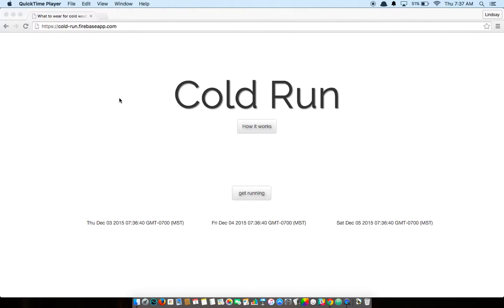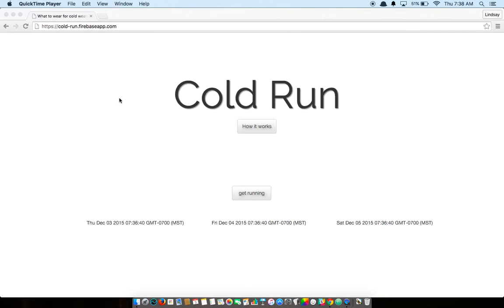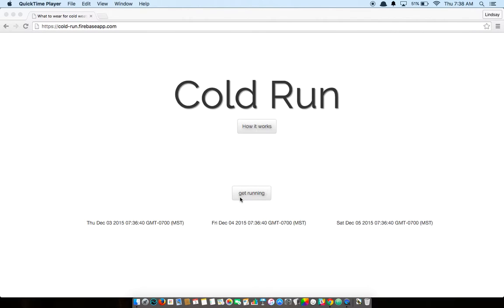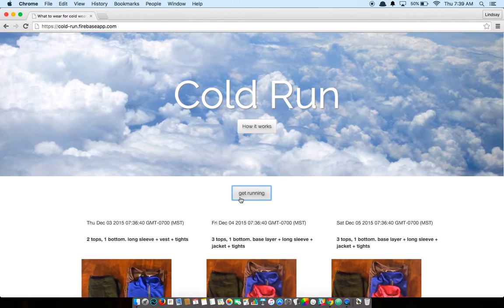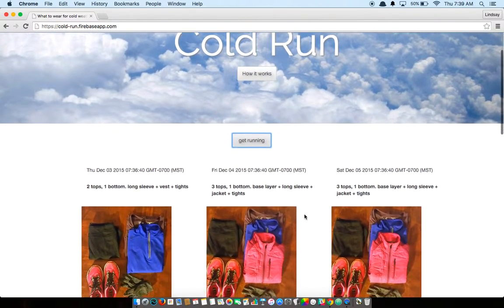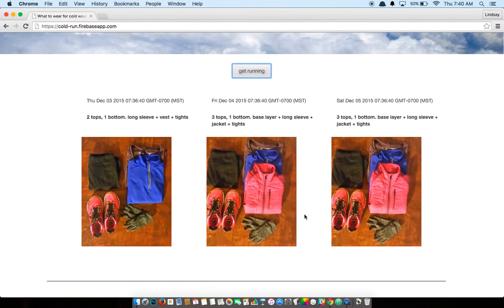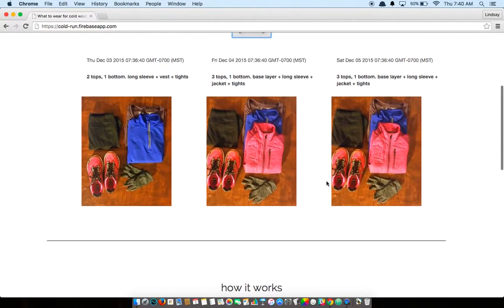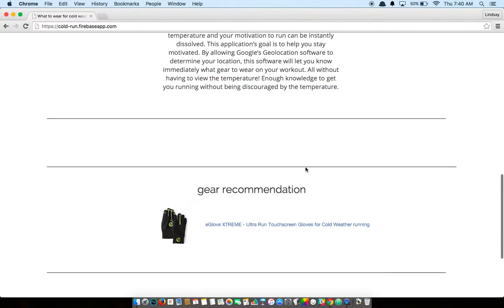Cold Run - Galvanize Full Stack Program g17 front-end personal project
Cold Run is a web-based application that determines the appropriate running gear based on the user’s weather conditions. As a person who struggles to stay motivated to workout, I created this application to help me continue my outdoor workout routine. I realized that when I looked at the current temperature and saw anything below 30 degrees, I promptly determined it was too cold to run outside. Or if I did brave the cold temperatures, in 5 minutes I was either too hot or chilled to the bone. I created this app to make it easy to determine what to wear without having to see the temperature to get discouraged. My hope is that others will use this application to continue to stay motivated in their exercise plans.

The technologies that I used include HTML, CSS, Javascript, jQuery, Bootstrap, Google Maps Geolocation API and Open Weather API. Users can click the button “Get Running” which will activate the Google Maps Geolocation API to determine their location. Based on this result, weather conditions are determined and clothing recommendations are displayed based on the 3-day forecast. Additionally, the header image is changed to reflect the current weather conditions. Lastly, there are gear suggestions for cold weather workouts.